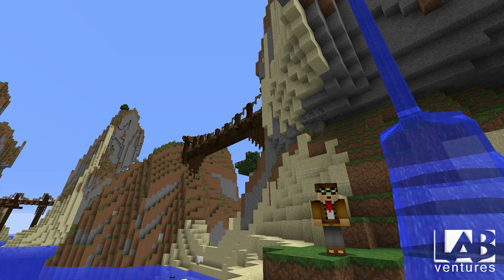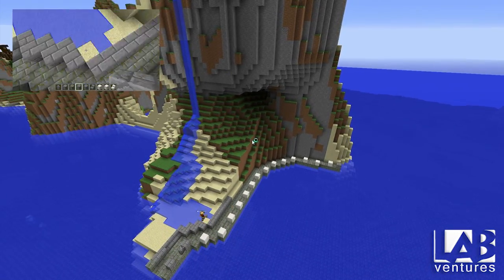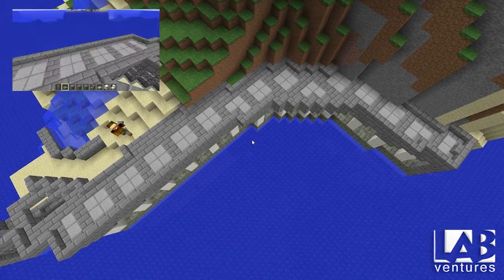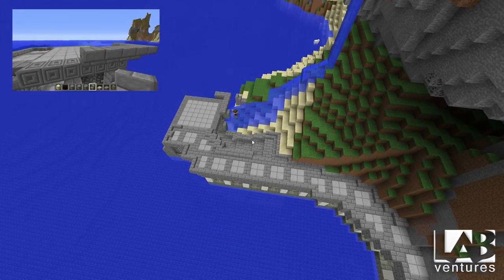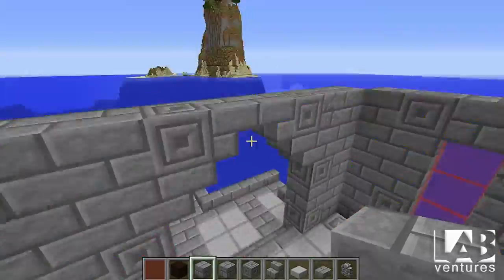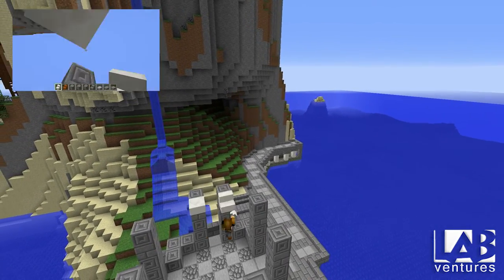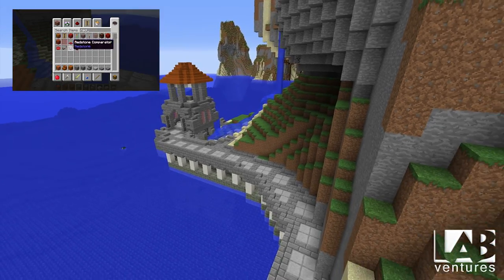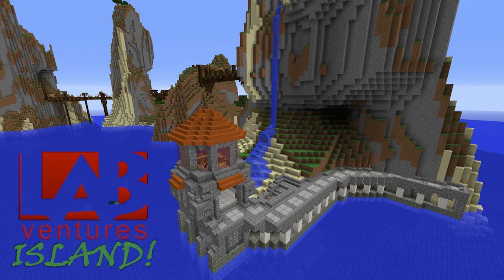Let's Build a Pirate Fortress - Ep 3: Stoneport & Temple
LABventures Doc is back with a whole new build using only vanilla Minecraft, World Edit with CUI, Camera Studio, and a second account. Let's Build a pirate island fortress!

LABventures is a collective of like-minded students and academics who believe that storytelling has evolved and that we are now crafting the epic tales of this era using technology and virtual worlds.

JOIN US!